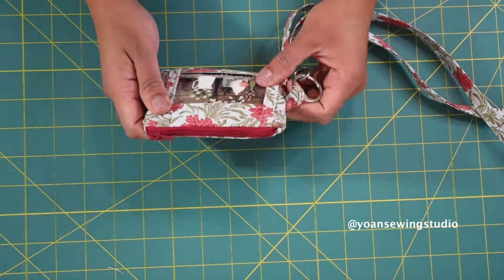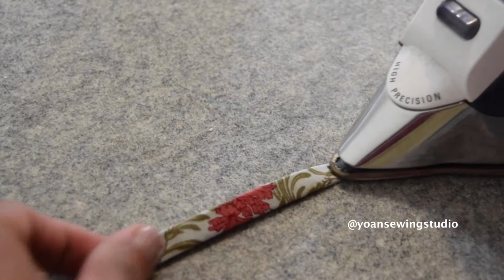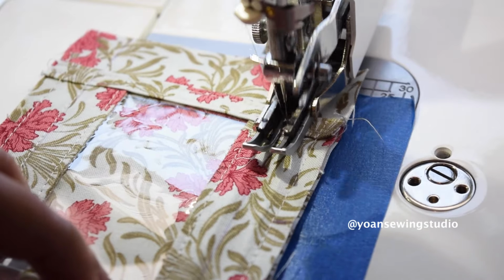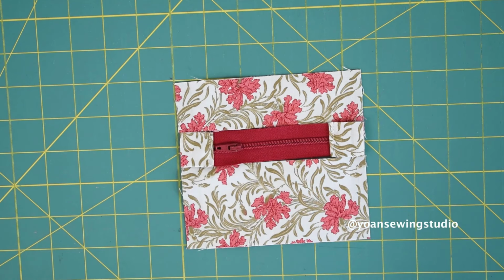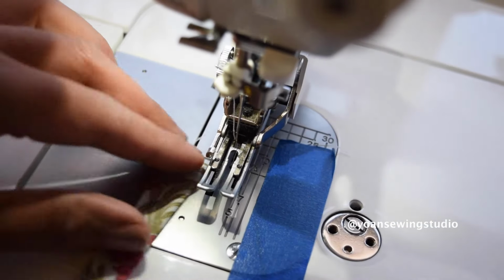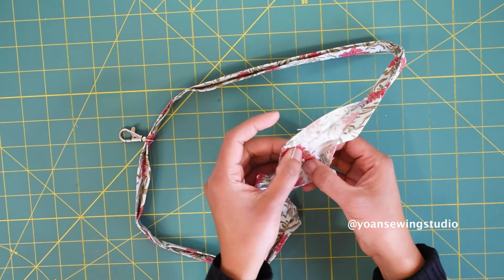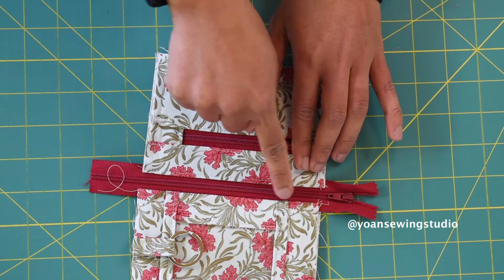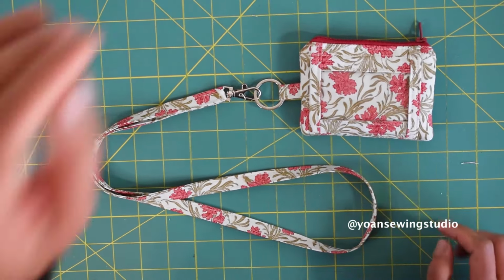lanyard id wallet - with 2 zipped pockets- sewing tutorial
Finished wallet measurements : approx. 4 1/2" x 3 1/2" (11.4 x 9 cm)
Strap drop 18" (45.7cm)

For this project you will need :
Main Fabric : 1 Fat Quarter or 1/6 yard of fabric*
Lining Fabric  :  1 Fat Eight or 1/8 yard of fabric*
Note : You may also mix and match any scraps or leftover fabric that you might have on hand.
*based on regular 44” wide cotton quilting fabric

3 1/2“ x 2 1/2” (9 x 6.4 cm) clear vinyl (I use gauge 8 vinyl)

9” x 6” (23 x 15.2 cm) Fusible Fleece (I use Pellon TP971F)

4 1/2” x 4” (11.4 x 10.2 cm) fusible woven interfacing - Pellon SF 101
(2) all purpose zipper 1” (2.5cm) wide at least 6” (15.2 cm) long
1“ (2.5 cm) diameter key ring
1/2” (12mm) swivel hook

through any of those links with no additional charge.

Thank you for your supports!

Time Stamps
Intro 00:00
Sewing the ID pocket 01:02
Front Exterior 04:05
Back exterior/zipper pocket 05:46
Ring tab 09:23
Lanyard Strap 10:33
Wallet interior 12:54
Sewing the zipper closure 13:10
Final Assembling 14:21
Closing 16:36